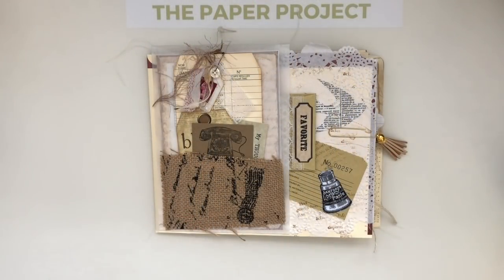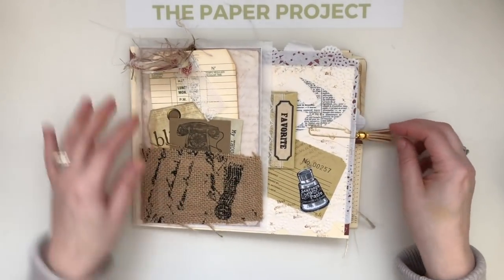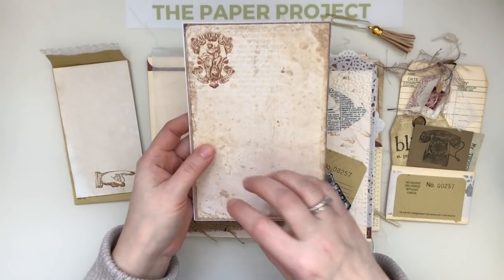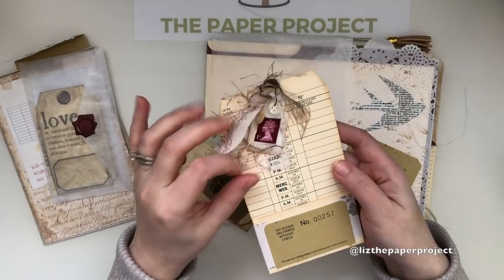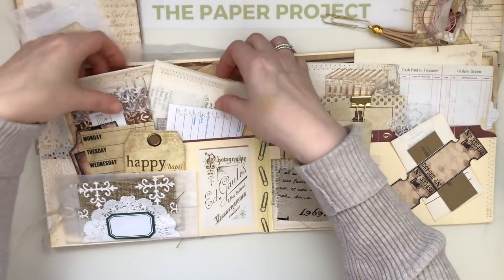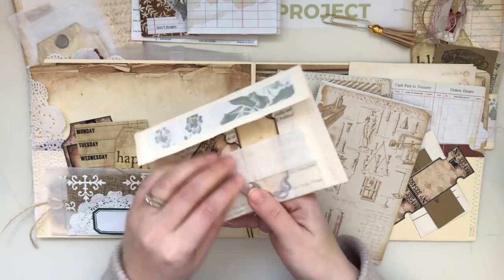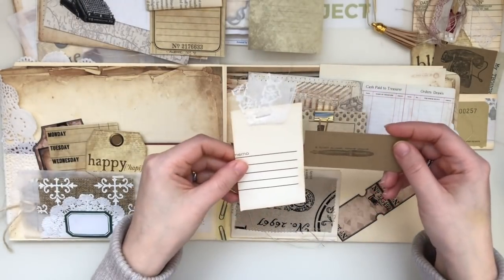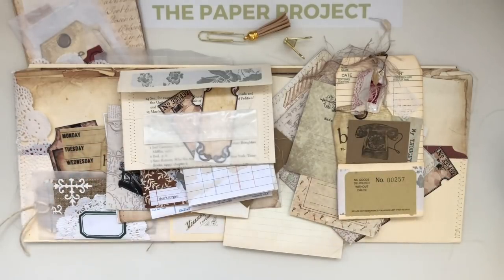Altered File Folder - Vintage Office Kit - DT VectoriaDesigns - SOLD - Thank you!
So happy to be sharing my DT for VectoriaDesigns. I decided that for this project, I wanted to do a vintage office style kit, using a file folder that I altered. Super loving how it turned out.

Friend Mail:
Liz The Paper Project
11965 Hurontario St.
Canada

Design teams:
I am so excited to be part of the following design teams which you can find on ETSY: Tsunami Rose Deisgns, ARTYmaze, Calico Collage, VectoriaDesigns, J9Scraps